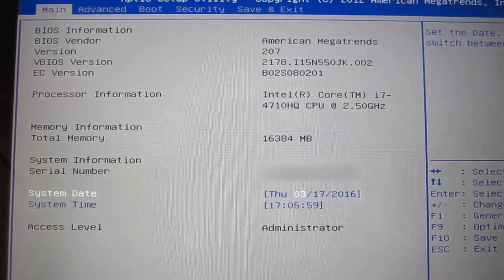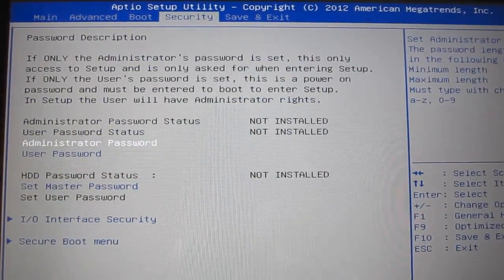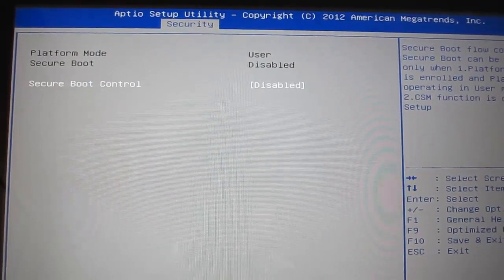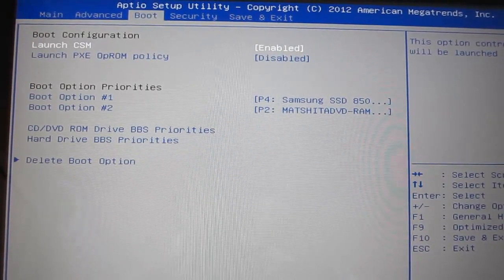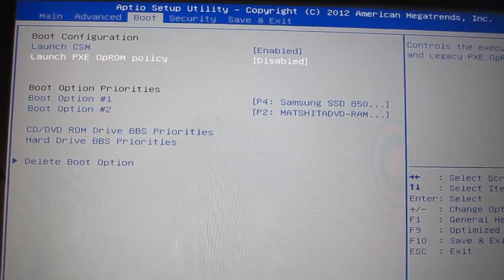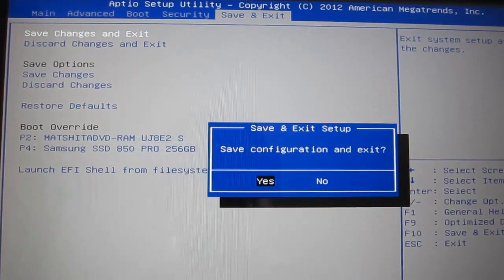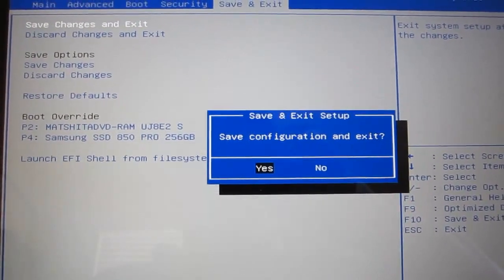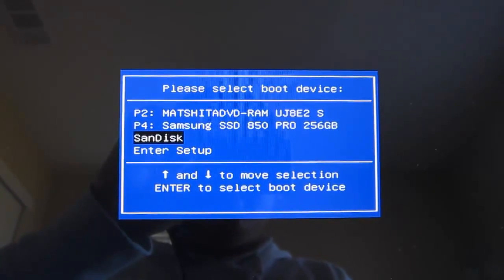Enable USB booting Asus N550J Laptop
Step by step tutorial on how to make Asus N550J laptop boot into USB device.